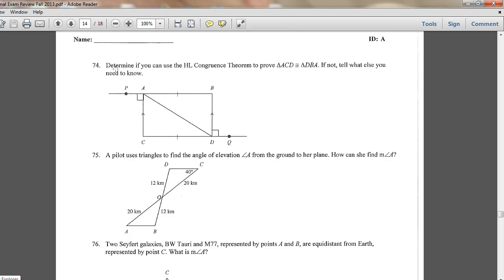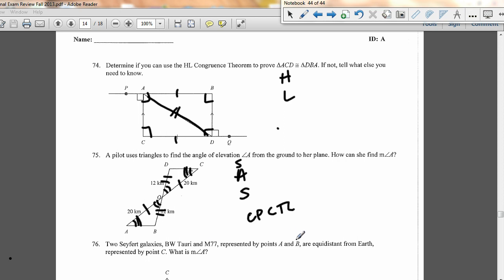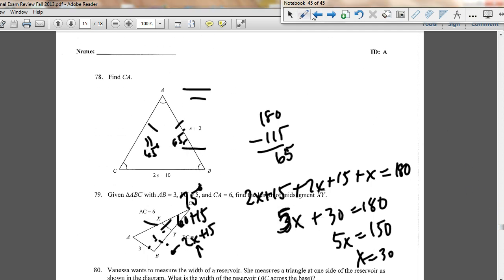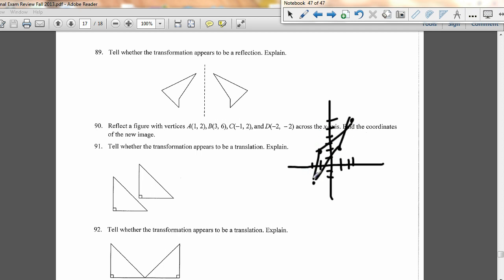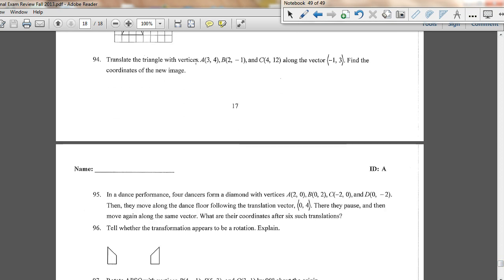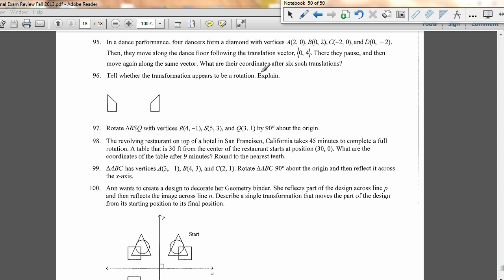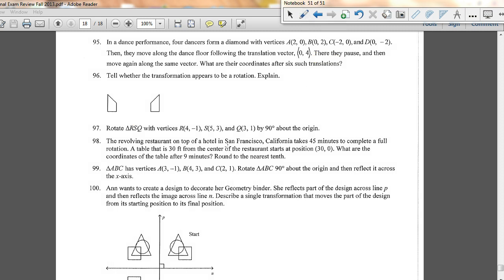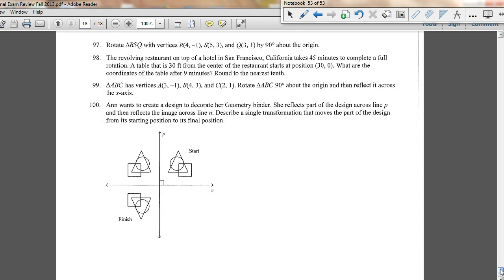geom sem 1 final rev pt 4